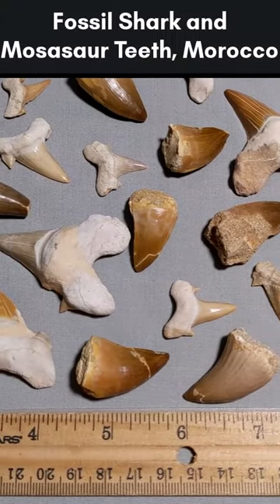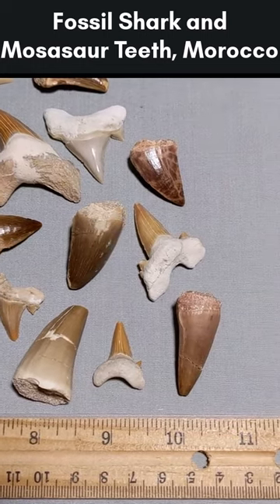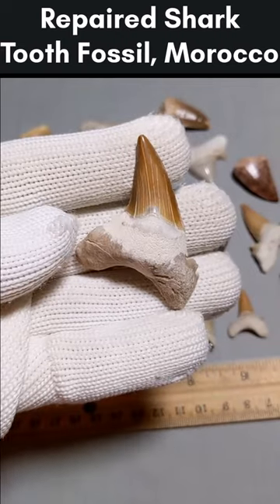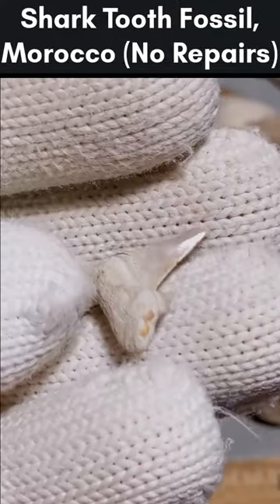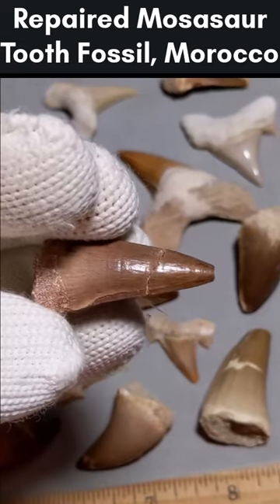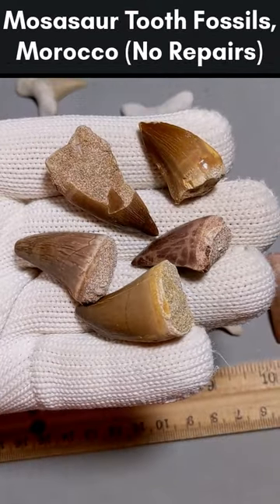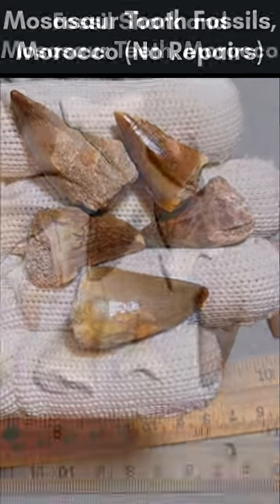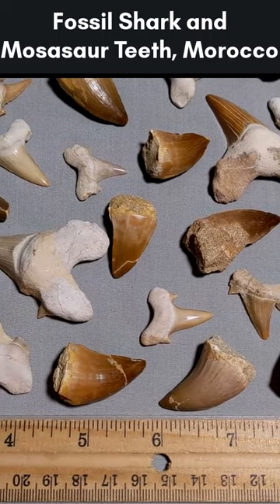How to Spot Repairs in Fossil Teeth - Shark and Mosasaur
Here is a basic guide for spotting repair work in fossil shark and mosasaur teeth. Similar repairs also exist in fossil fish teeth, spinosaurus teeth, and other fossils so keep an eye out for them! Repair work in fossils for sale should always be listed so people know what they are getting.

My Etsy Store